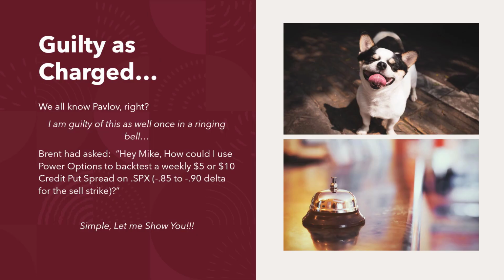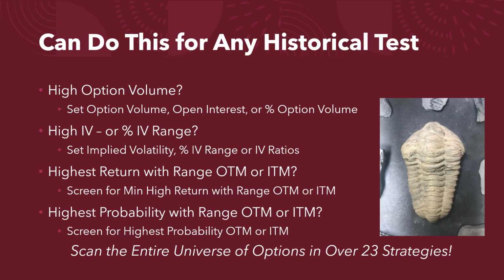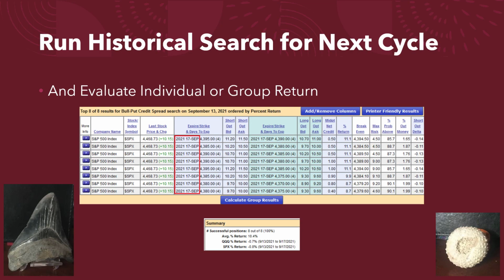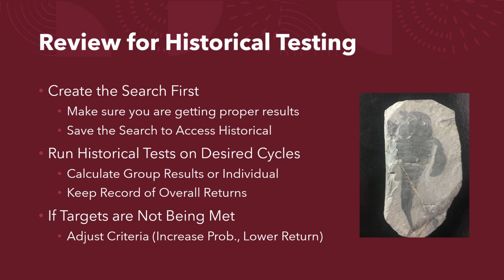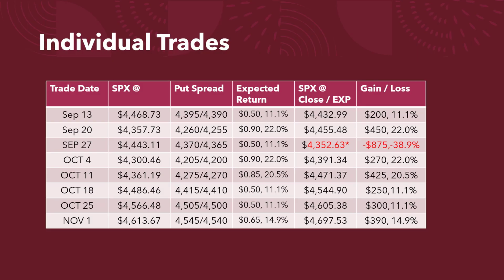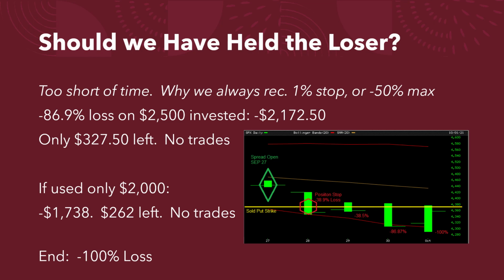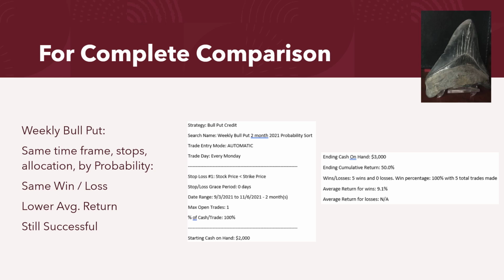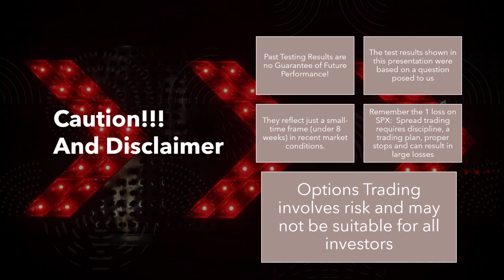How to Setup a Historical Search (Correct Look at Weekly SPX Bull Put Spreads)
During last Friday's session Brent had asked about Historical Testing for Weekly SPX spreads with a specific Delta...
Well, we attempted to walk through that but hit some resistance.  After the webinar I realized that Brent meant something slightly different from his initial question.

In this 'Corrected' video we show how to setup a Weekly Bull Put Credit Spread for just SPX (0:00 to 6:25)
We then show how to use the Historical Tools on PowerOptions to test that screen (6:26 to 11:01)
We review the steps to setup any Historical Search you wish to test on PowerOptions (11:02 to 13:40)
We then review how to access the Historical Tools and other Back Testing Products that we offer (13:40 to 17:00)

But wait - there is more!
If we went through all of this, what are the results of Brent's criteria for Weekly Bull Put Credit Spreads on SPX for a 2-month cycle? (17:01 to 27:15)
We then compare those results to that same search with a different sort order, as well as against our default Weekly Bull Put screen on PowerOptions (27:16 to 34:30)